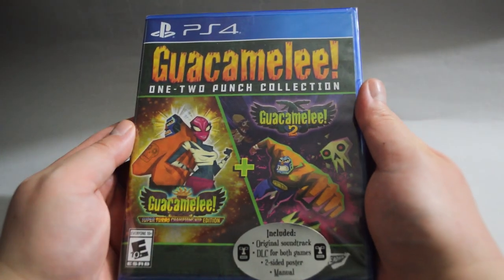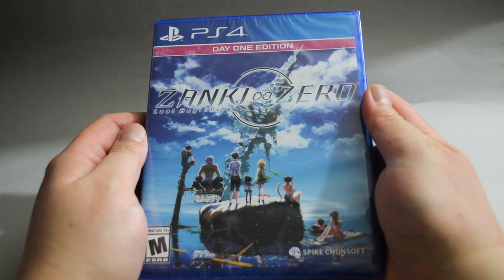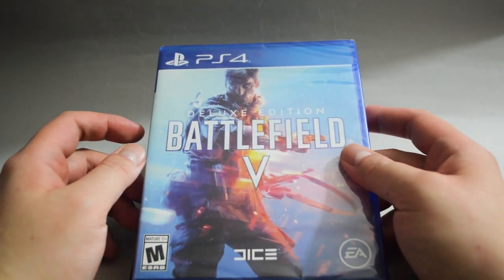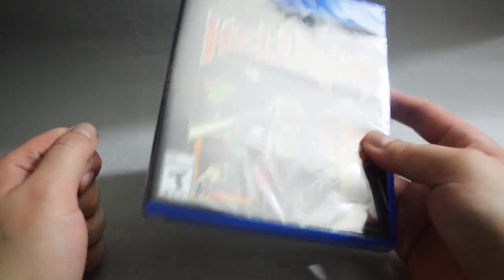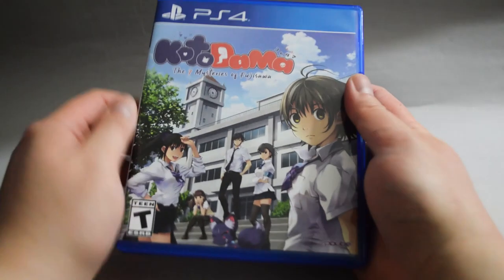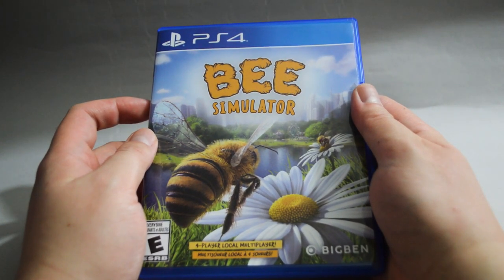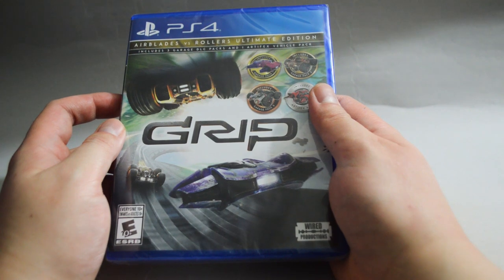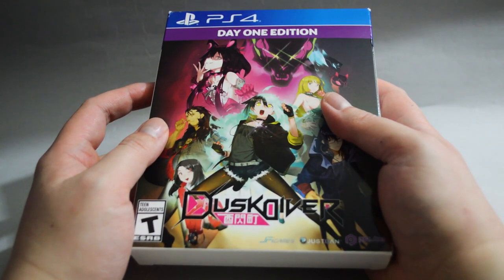First 2020 Video Games Pickups